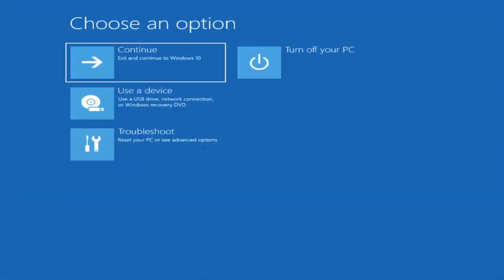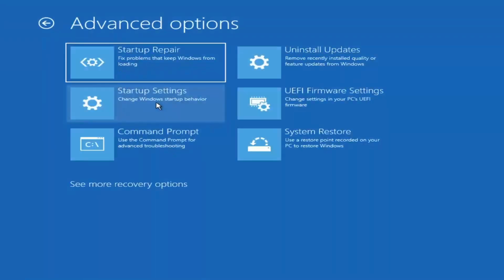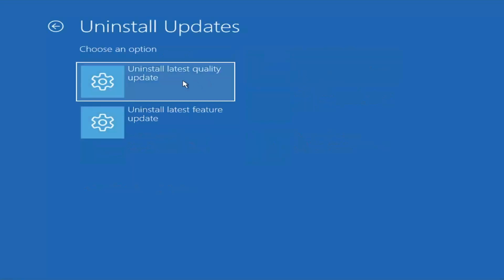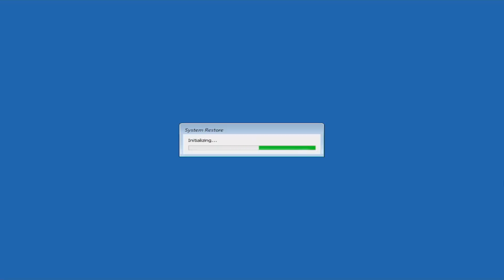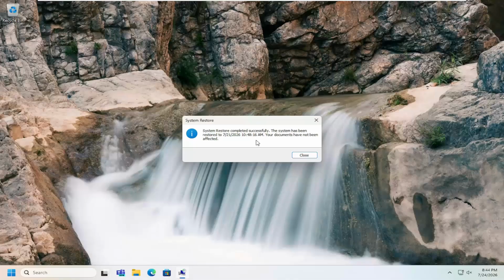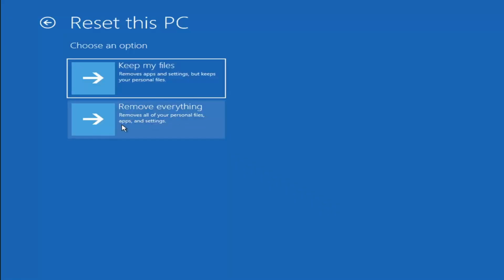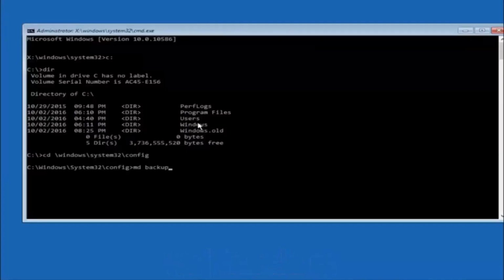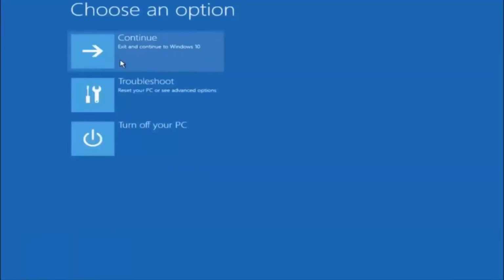How To Fix Blue Screen on LG Ultra Gear Gaming Laptop [Solution]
A blue screen error on an LG Ultra Gear Gaming Laptop can interrupt gaming sessions, daily activities, and overall system performance. This tutorial explores the topic by discussing common causes of blue screen errors, Windows crashes, system instability, and startup issues that may affect gaming laptops. It is designed for users who want to better understand the factors behind these errors and how they relate to device reliability. The video provides helpful information about the issue without covering the repair process.

Issues addressed in this tutorial:
LG Ultra Gear Gaming Laptop blue screen
LG Ultra Gear Gaming Laptop BSOD
Fix blue screen LG gaming laptop
LG Ultra Gear startup error
LG Ultra Gear system crash
Windows blue screen LG laptop
LG gaming laptop boot problem
LG Ultra Gear troubleshooting
Blue screen error Windows
LG Ultra Gear Windows issues

This tutorial is useful for anyone researching LG Ultra Gear Gaming Laptop blue screen errors, Windows crashes, and gaming laptop performance concerns. It highlights important information about operating system stability, error messages, and possible causes of unexpected shutdowns without explaining the steps to resolve the issue. Viewers can gain a better understanding of the topic and the conditions that may contribute to recurring blue screen problems. The content is tailored for users seeking information about LG Ultra Gear Gaming Laptop system errors and Windows-related performance issues.